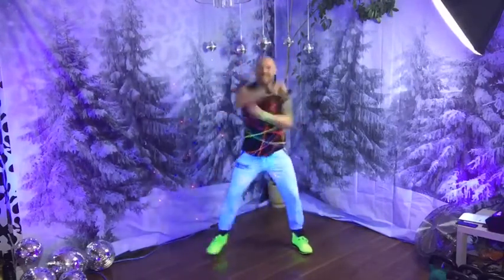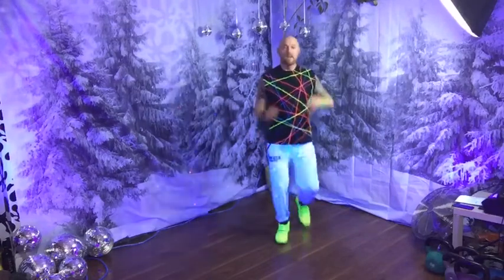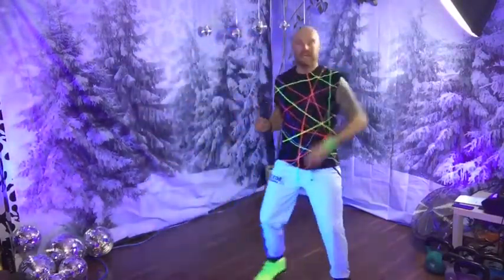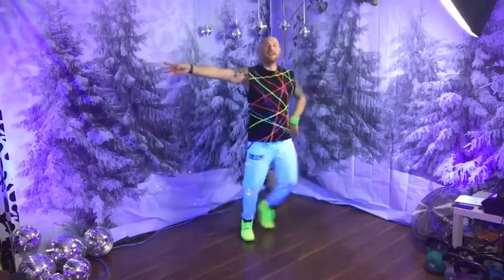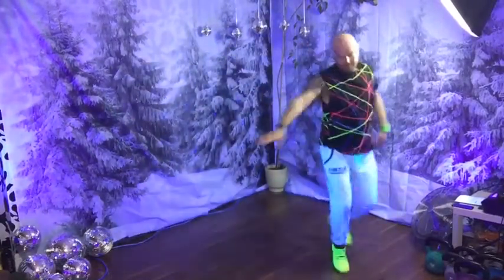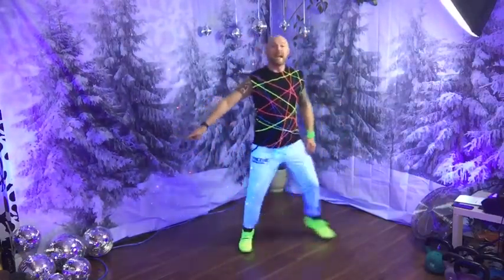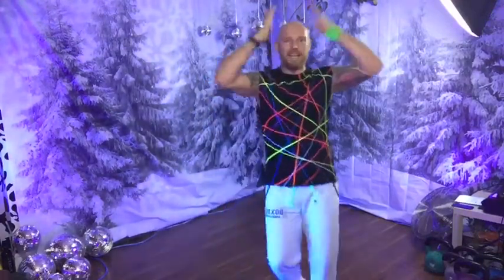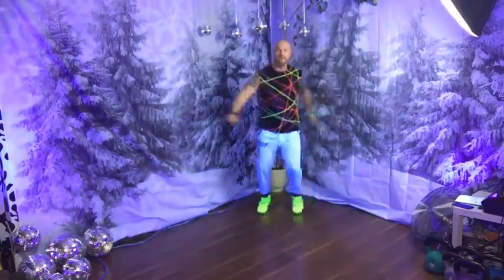Aerobics choreography with martin jensen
Intermediate aerobics online with martin jensen. Music is club euphoria by pure energy go